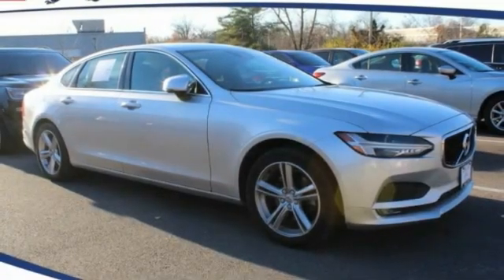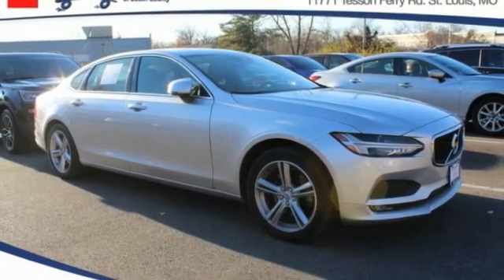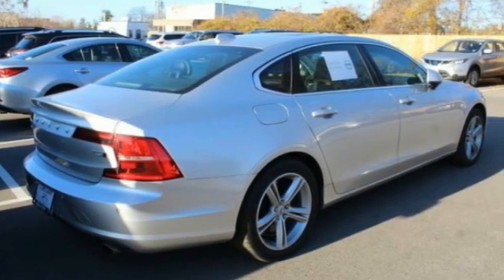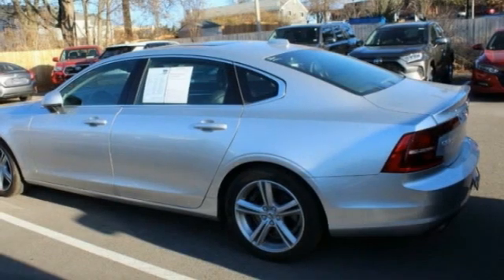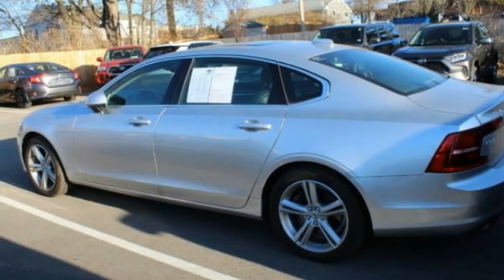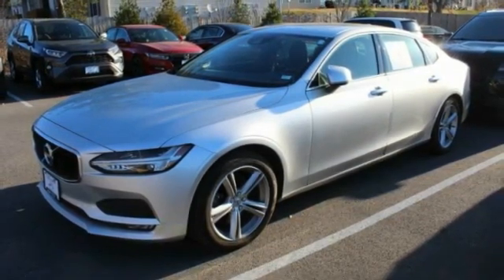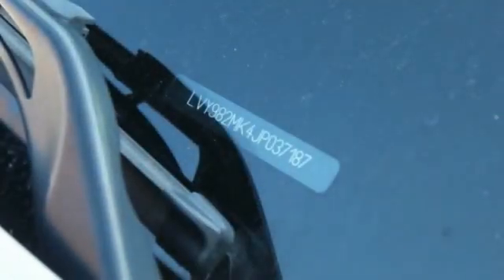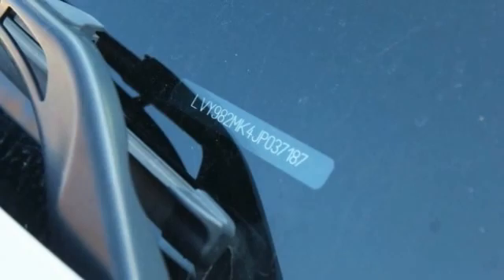2018 Volvo S90 St. Louis Missouri P11057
2018 Volvo S90 Momentum

Weiss Toyota
11771 Tesson Ferry Rd.

Recent Arrival! The Weiss Promise Limited Lifetime Powertrain Warranty is Available On Most All PreOwned Inventory! Ask Dealer For Details.brbrSilver 2018 Volvo S90 T5 Momentum 2.0L I4 16V Turbocharged AWD Automatic with Geartronic CARFAX One-Owner.brbrContact Sales Department to lock in your internet price! Weiss Toyota of South County is located at 11771 Tesson Ferry Rd in St. Louis MO 63128.